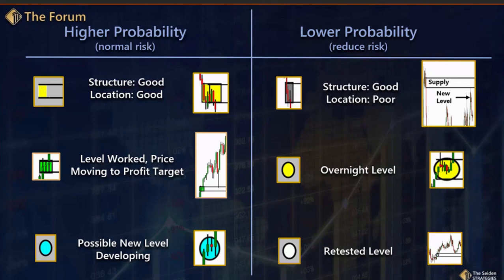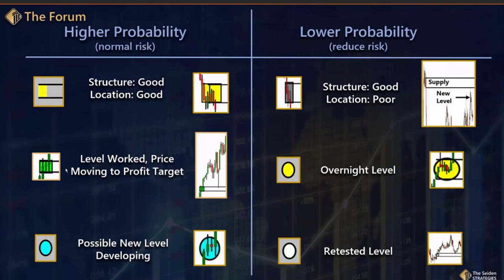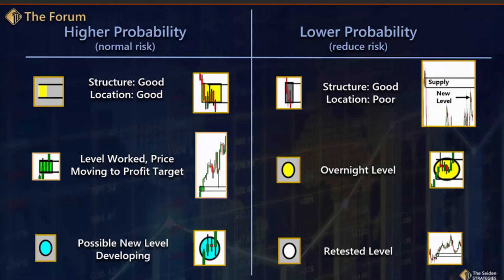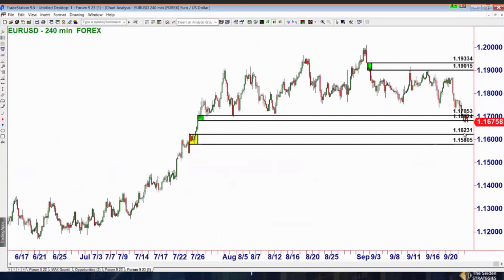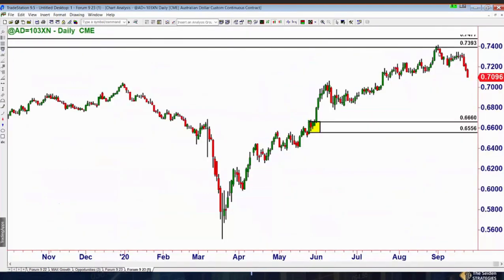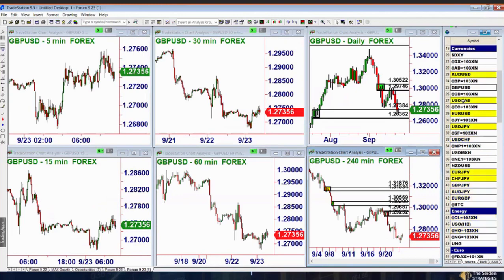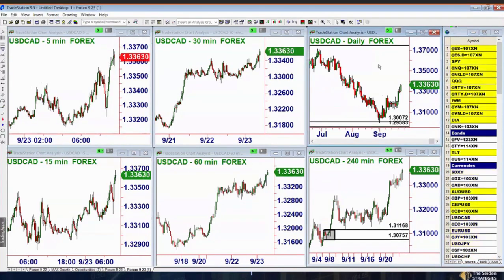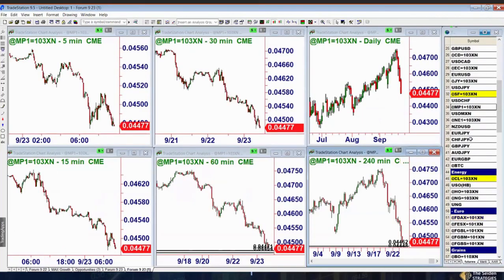Вебинар Сэма Сейдена от 23.09.2020 на английском языке.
Переведенные на русский язык статьи про уровни спроса и предложения.

Переведенные на русский язык видео.